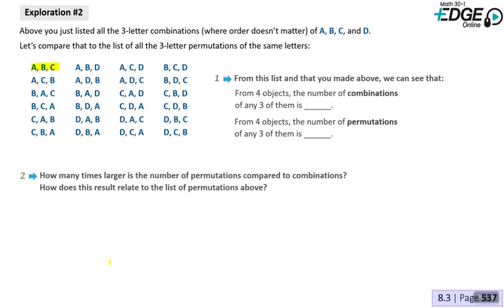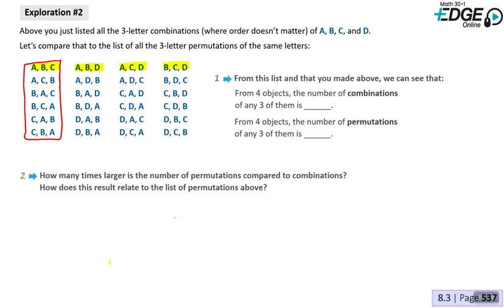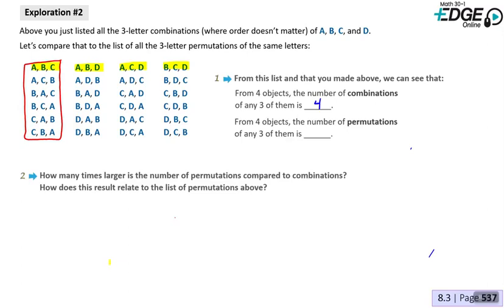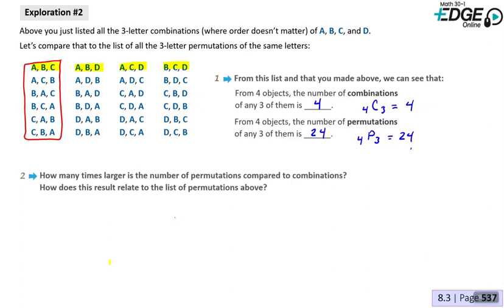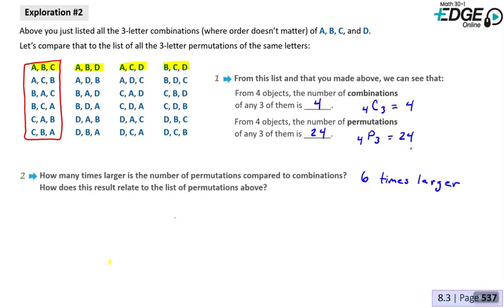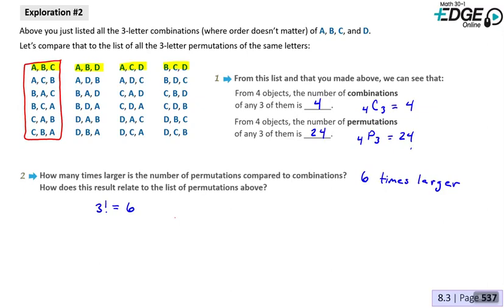8 3 Warm up 2